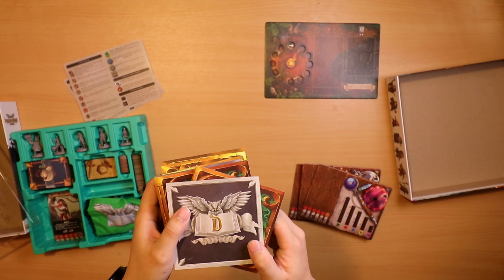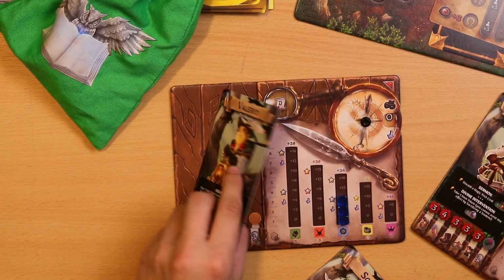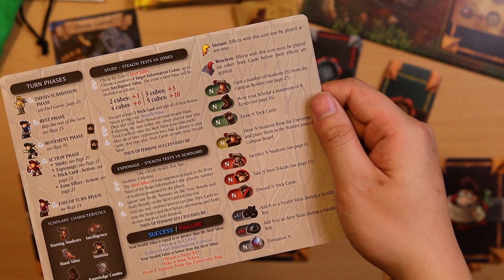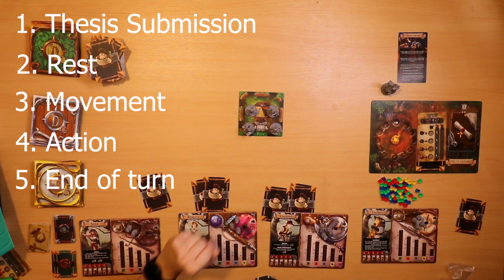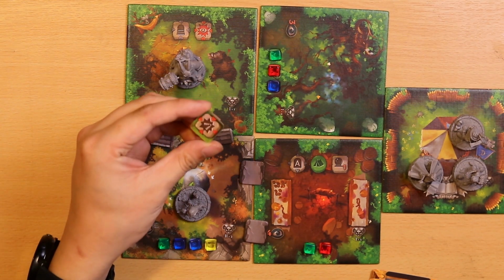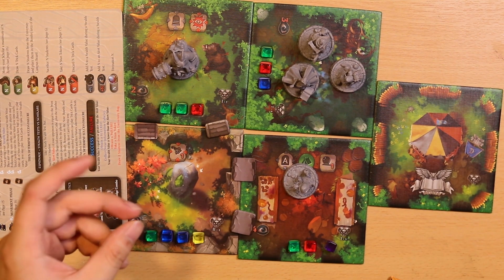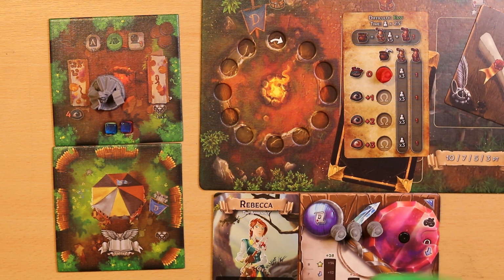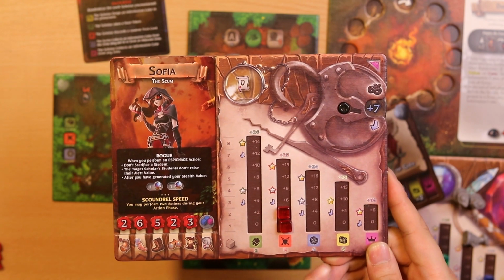How to Play Dungeonology the Expedition - Board Game Nerd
Hello everyone!

For this week I'll be explaining how to play Dungeonology the Expedition base set with my own unique flavor. This is the first how to play I've ever done so feel free to give all the critique!

I'm still messing around with the set up and unfortunately mucked up the audio at some points but hopefully you all find it helpful :)